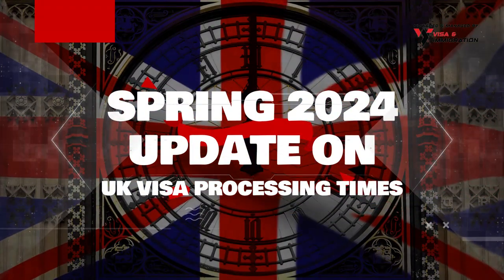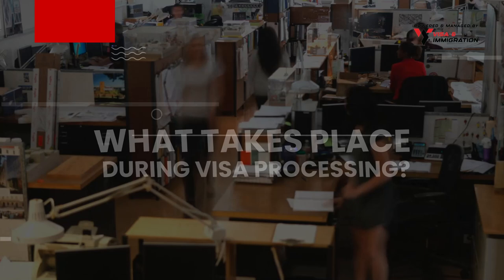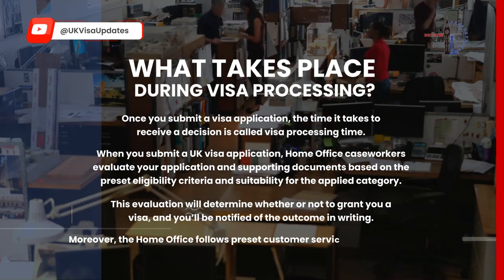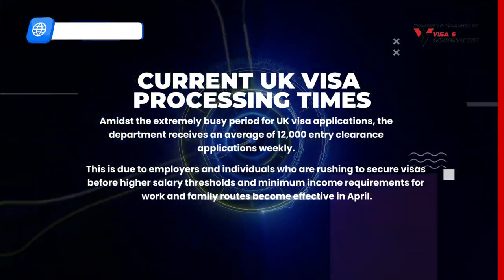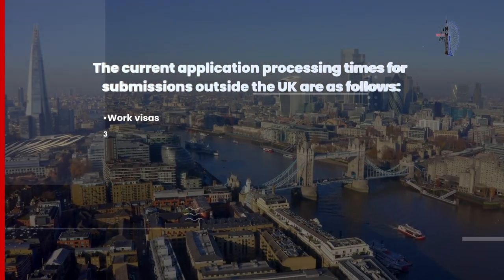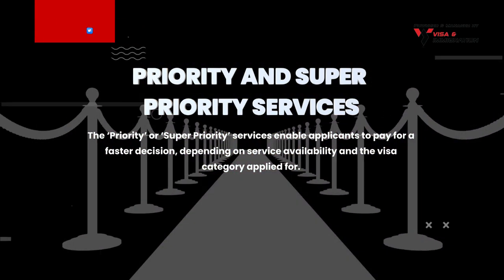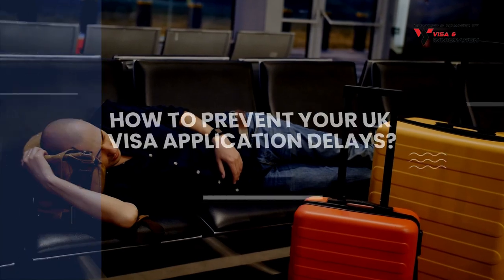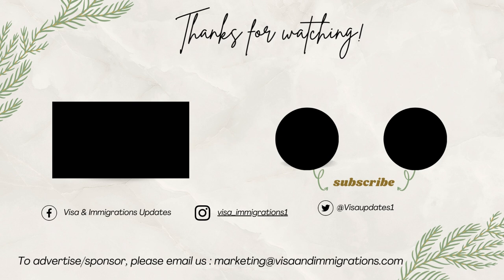Spring 2024 Update On UK Visa Processing Times| UK Visa Processing & Decision Waiting Times 2024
Spring 2024 Update On UK Visa Processing Times. Are you headed to apply for a UK visa? Well, today we bring you the latest UK visa processing times for different types of UK visas.

Planning to migrate to the UK? Which visa routes are you interested in?

Topics Discussed:

 00:00 - Spring 2024 Update On UK Visa Processing Times
 0:41 - What Takes Place During Visa Processing
 1:23 - Current UK Visa Processing Times
 2:45 - Priority and Super Priority Services
 3:31 - How To Prevent Your UK Visa Application Delays